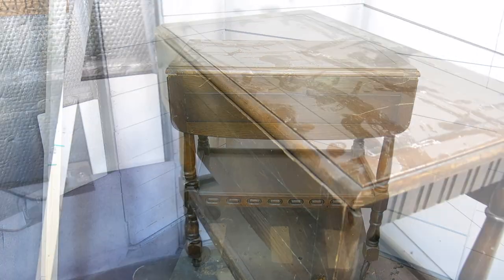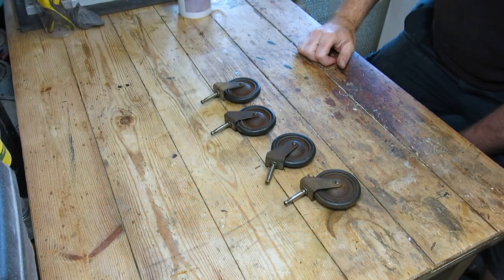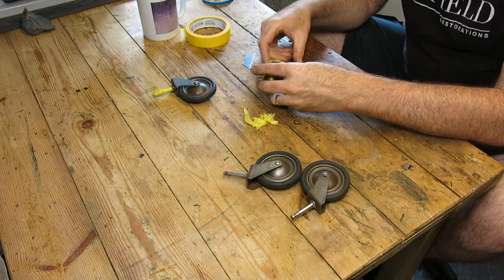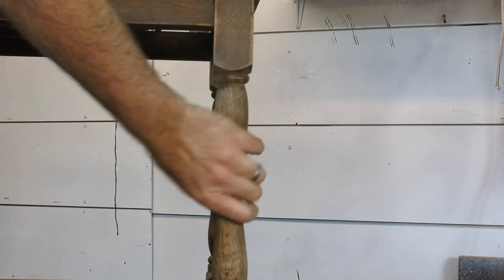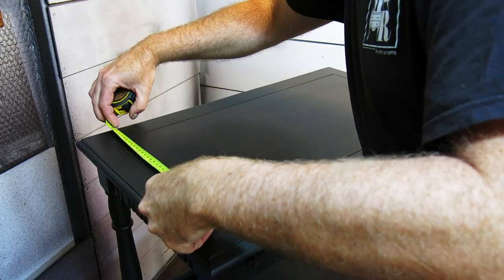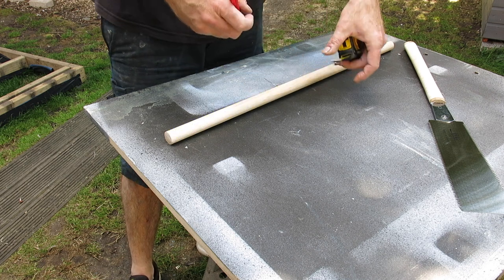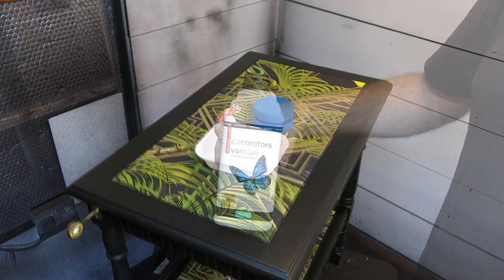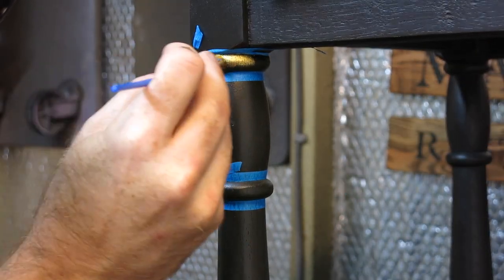Tea Trolley MAKEOVER - updating unloved furniture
In this video I turn this unloved Tea Trolley into something Stylish, useful and what every home needs.

Product Links

Karcher Shop Vac (UK) (US)
Festool Rotex 90 Sander (UK) (CAN)
Dewalt 5-Inch Sander (UK) (US)
Brass Bristle Brush Set - Home Bargains (UK)
90mm sanding discs 120grit (UK) (CAN)
125mm Sanding discs 240grit (UK) (US)
Rustoleum Clear Furniture Wax (UK)
Polyvine Decorators Varnish (Satin) (UK)
Liberon Gilt Cream (Trianon) (UK) Eqv for US
Tropical Art Deco Wallpaper (UK)
Wax Brush (UK) (US) Respirator (UK) (US)

This is at absolutely at no extra cost to you! Always be sure to read all manufacturers instructions and use appropriate safety equipment when using any of these products, and do so at your own risk.

0:00 Introduction
0:44 A Thorough Cleaning
1:25 Restoring the Wheels
3:36 Time to get Sanding
4:28 A little Daisy Interlude
5:51 Time for Paint
6:44 Time for the Decoupaging (Sticking on paper!)
8:09 Making a new Handle
10:27 Protective Topcoat
11:20 Adding the little Details
12:28 The Final Reveal